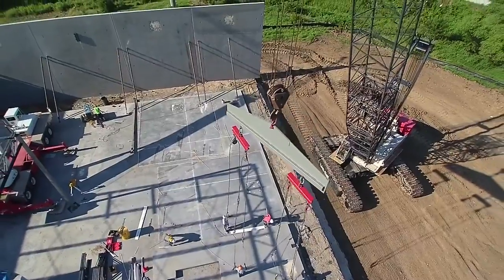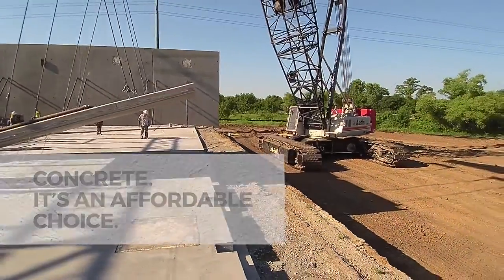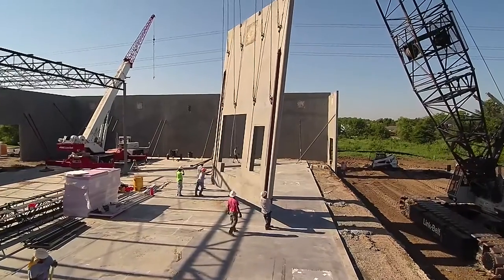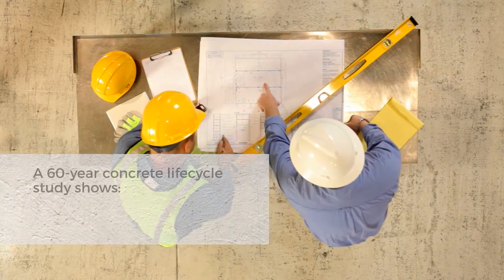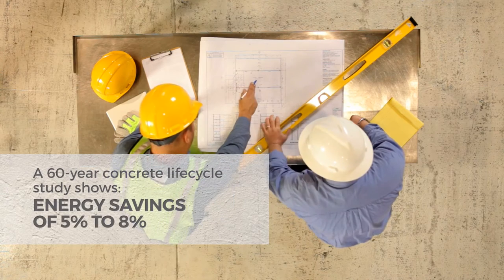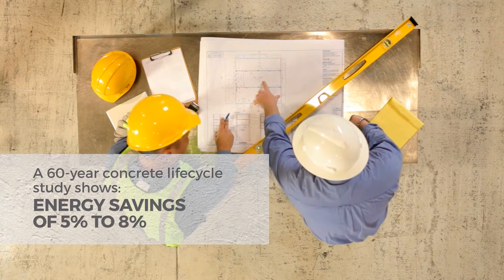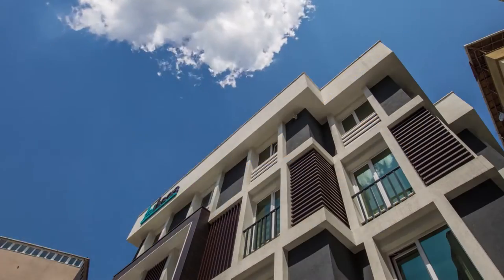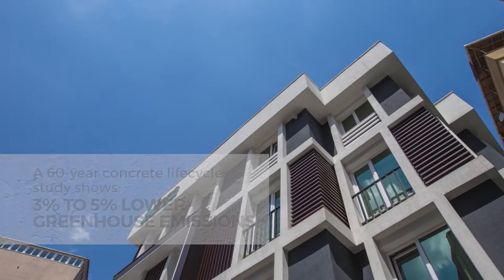Long Term Values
Dr. Jeremy Gregory, MIT research scientist and executive director of the Concrete Sustainability Hub, shares his views on what makes concrete a strong investment.